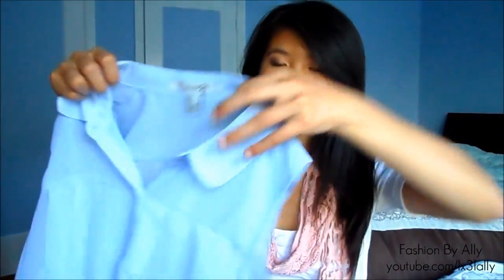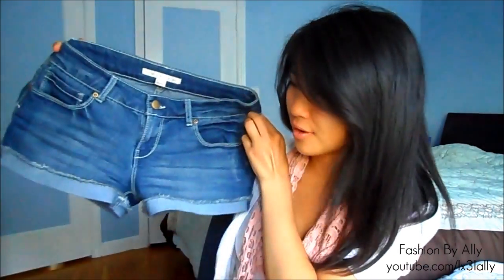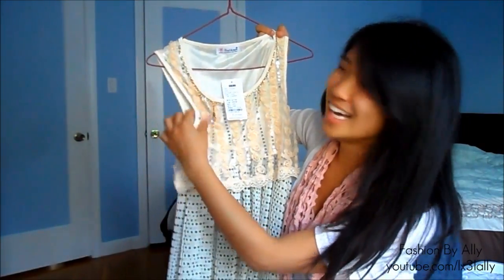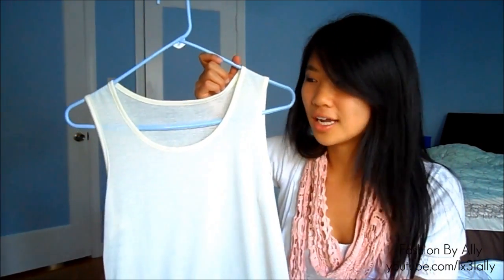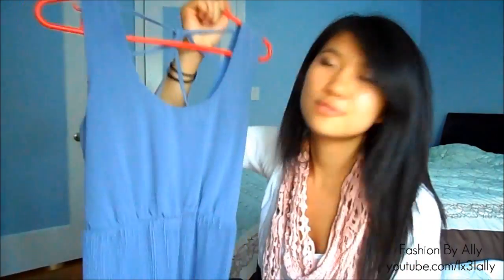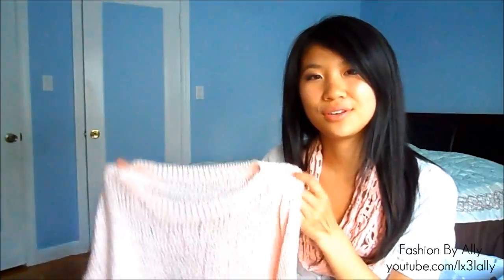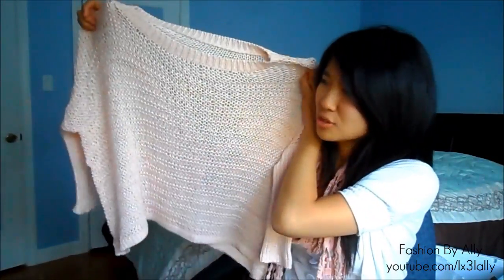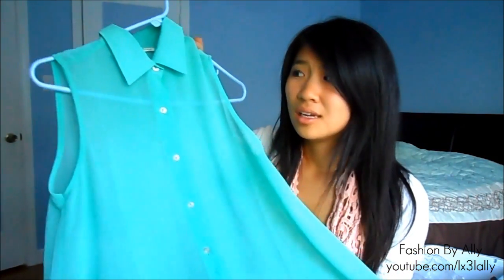Summer Fashion Haul: Forever 21, Lulus, and Mexy ♡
♡ A summer haul with a lot of trendy dresses and tops from Forever 21, Asia, and a cute Asian clothing website I recently discovered! I hope you enjoy it because it's quite a long video!

The clothing from Mexy were sponsored but I got the chance to hand pick everything! Special thank you for allowing me to share with my viewers your amazing website!